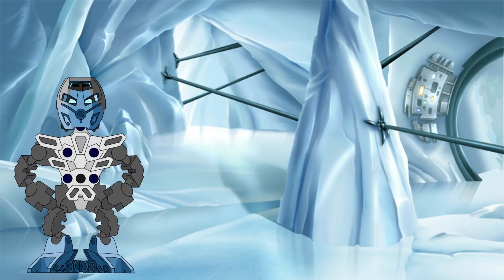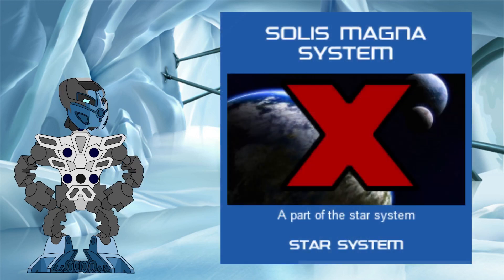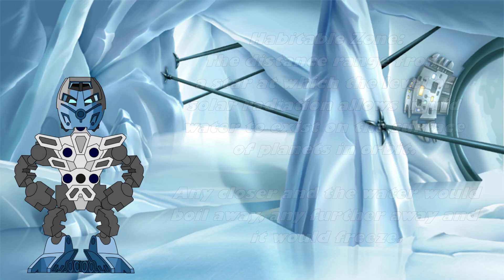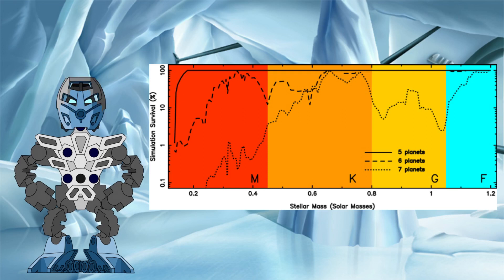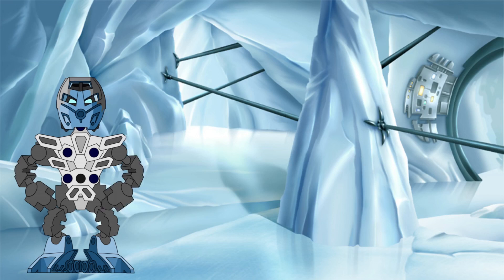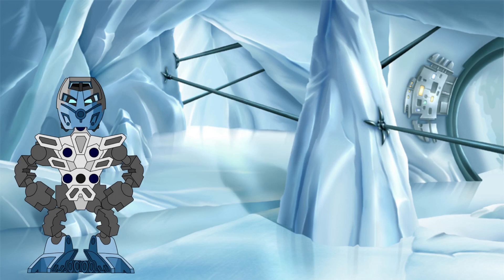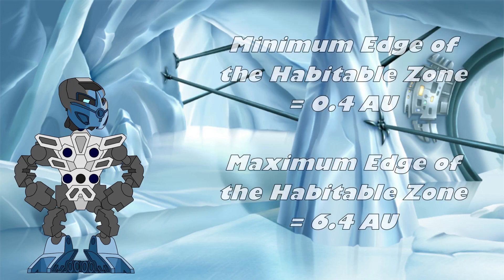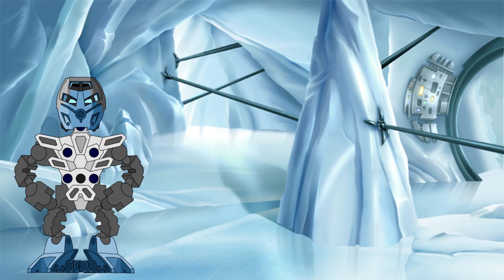What type of star is Solis Magna?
Solis Magna - the star around which the entire BIONICLE storyline takes place and the subject of our current mini-series on this channel.

Last month, we looked at if Solis Magna existed as a binary, with two stars, Solis A and Solis B, making up the whole.

In this month's investigation, we take a look at Solis A more closely to try to determine just what category of star it falls into.

This is part 2 of a 3 part series diving deep into the unanswered questions around Solis Magna, be sure to stick around to check out part 3!

New BIONICLE Science investigations every month. What part of BIONICLE lore do you want to see investigated next? Give your suggestions in the comments below!